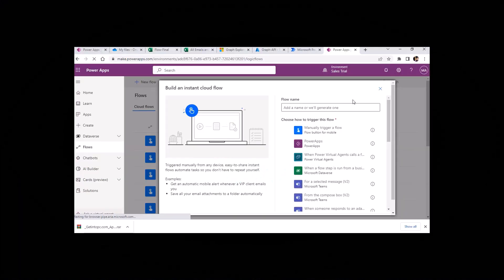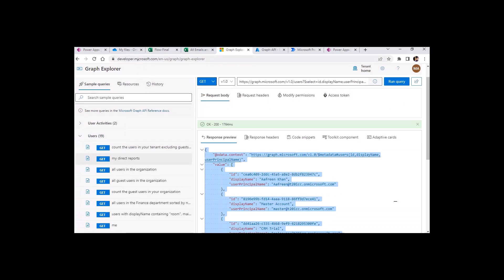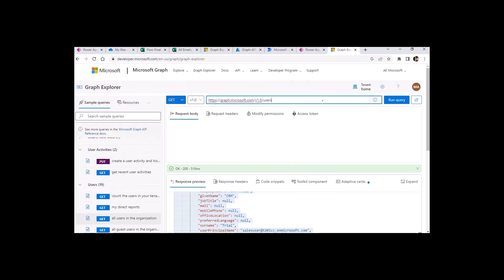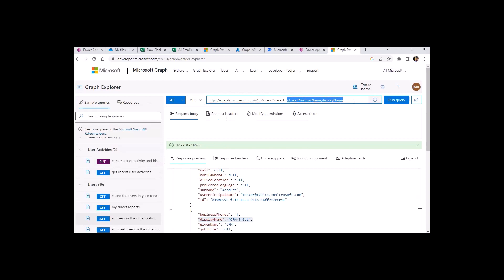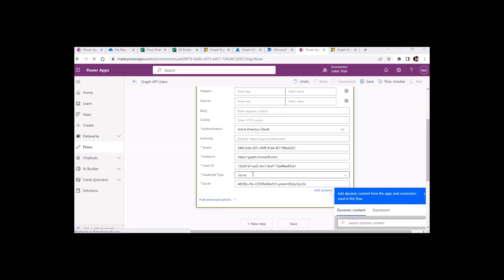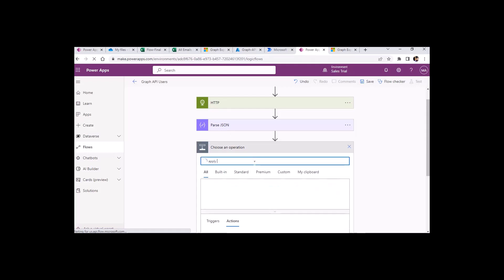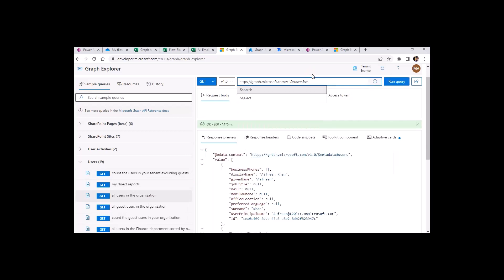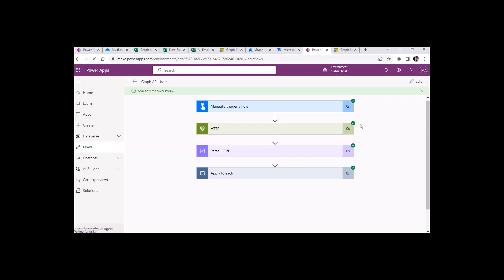Get Data using Graph API & Add in Excel using Power Automate Flow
Get Data using Graph API and Add in Excel using Power Automate Flow | MGraph API | Power Automate

Microsoft Graph API offers a single endpoint to connect to data from various services. Power Automate (earlier MS Flow) enables to design powerful workflows. Calling the Graph API from Power Automate Flow opens a wide range of possibilities. One scenario could be to get the things done with application permissions, which otherwise cannot work under user delegated permissions.
In the video, I am demonstrating an example where I am calling Graph API from Power Automate Flow.
powerautomate,MSGraphApi,GraphApi,AADUsers,graphapi,flow,microsoftflow,msdyn365,dynamics365,microsoft

✅ Here is microsoft article of Graph API I used in the video